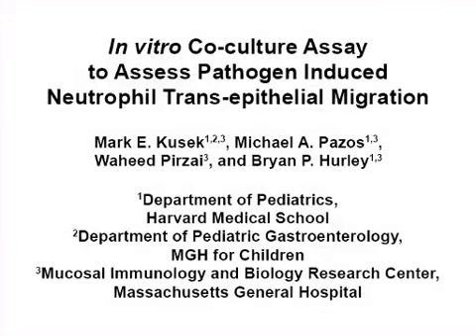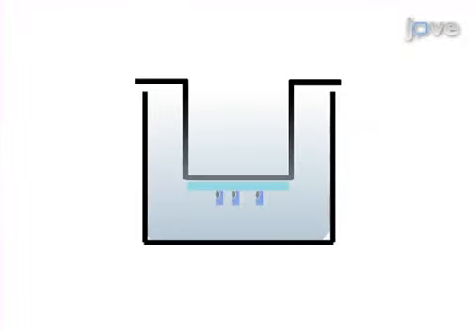Neutrophil Trans-epithelial Migration Induced by Pathogen Assessment | Protocol Preview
In vitro Coculture Assay to Assess Pathogen Induced Neutrophil Trans-epithelial Migration -  a 2 minute Preview of the Experimental Protocol

Mark E. Kusek, Michael A. Pazos, Waheed Pirzai, Bryan P. Hurley
Harvard Medical School, Department of Pediatrics; MGH for Children, Department of Pediatric Gastroenterology; Massachusetts General Hospital, Mucosal Immunology and Biology Research Center;

Neutrophil trans-epithelial migration in response to mucosal bacterial infection contributes to epithelial injury and clinical disease. An in vitro model has been developed that combines pathogen, human neutrophils, and polarized human epithelial cell layers grown on transwell filters to facilitate investigations towards unraveling the molecular mechanisms orchestrating this phenomenon.